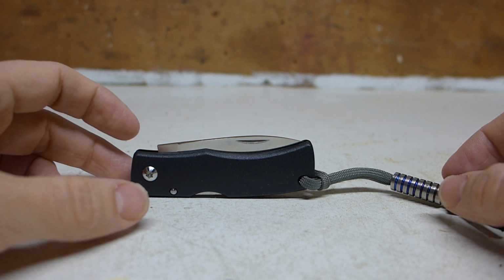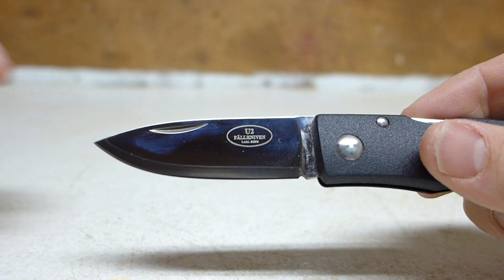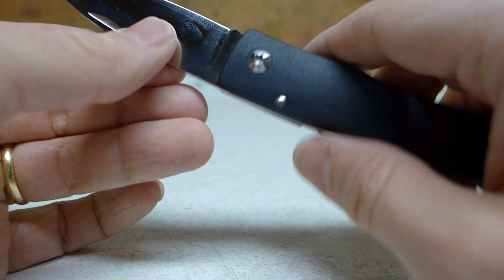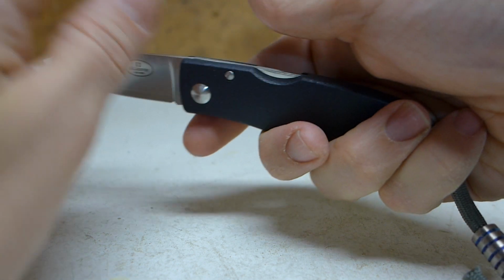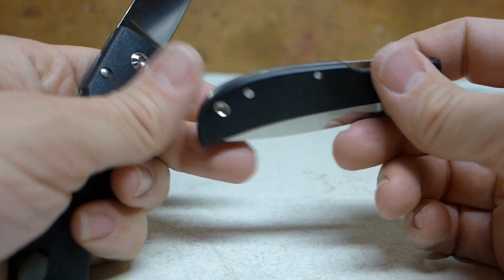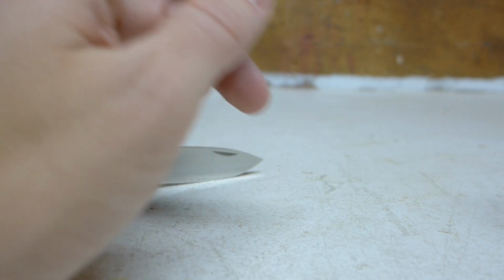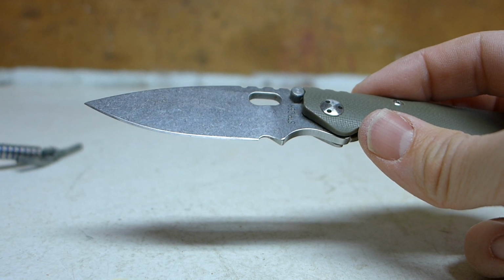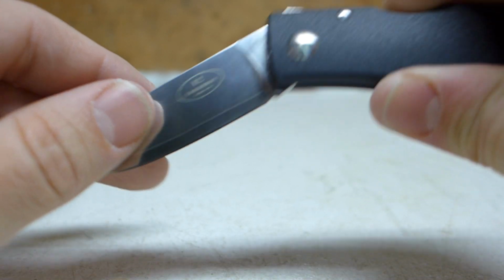Fallkniven U2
The previous upload had a few glaring mistakes.  This fixes them and compares the knife to two other clipless pocket knives I really like.  Review coming shortly.